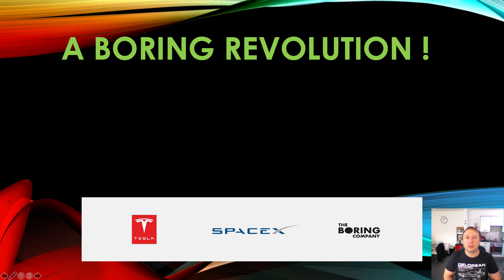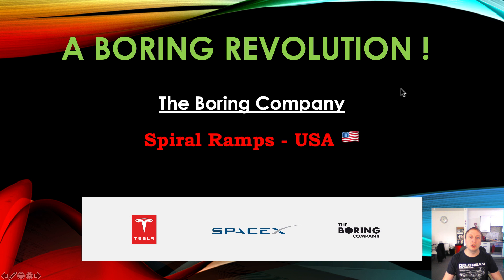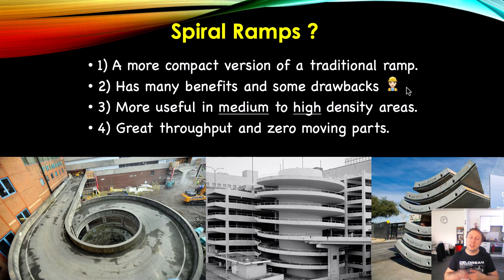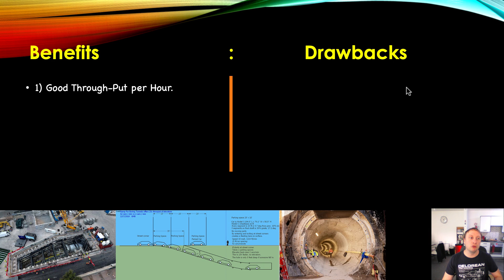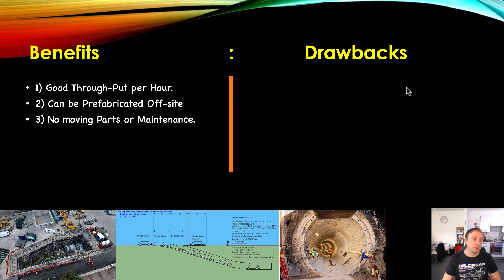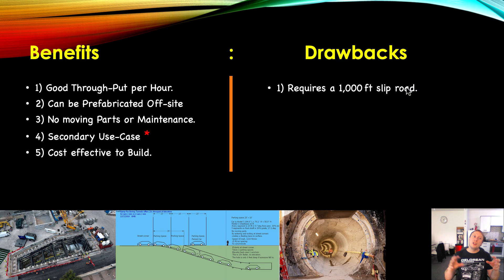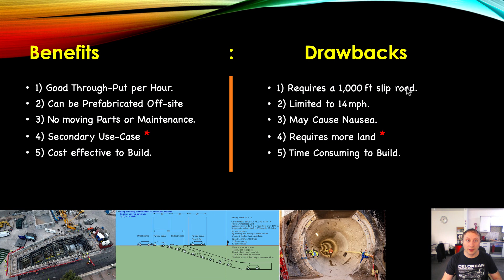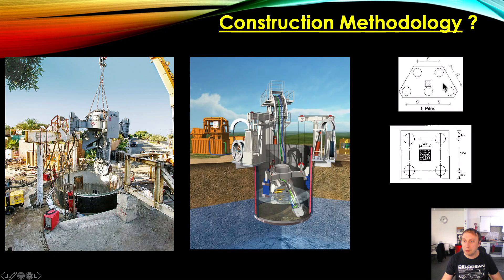The Boring Company - ✈️ 👍🏿 🏗️ Spiral Ramp Construction Concepts : Episode #61 🇺🇲 🚇 😁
My take on why Spiral ramps will be a superb way for Autonomous Vehicles to exit the Boring Co. System and how best to build them and then utilise them after construction.

Please drop me a Small Tip below. . . 📲

Will 👍🏻 😃